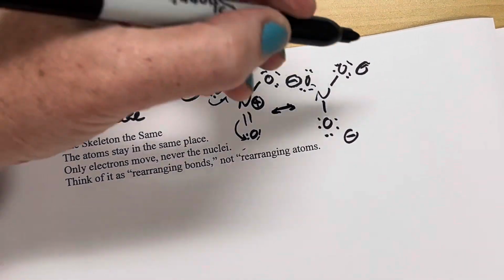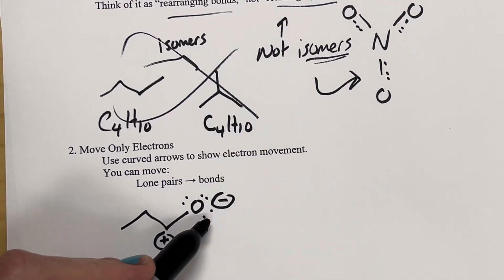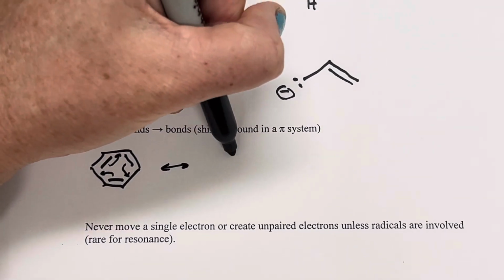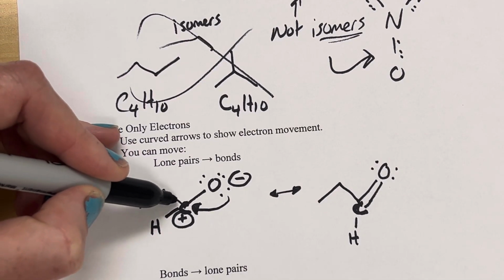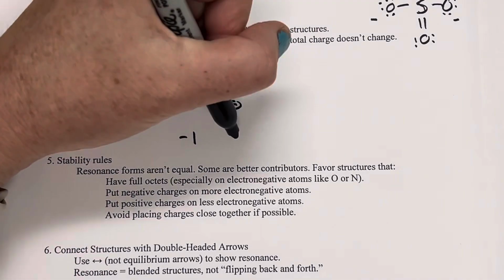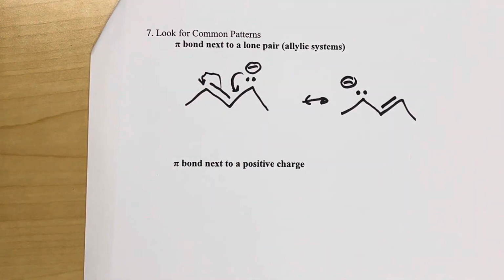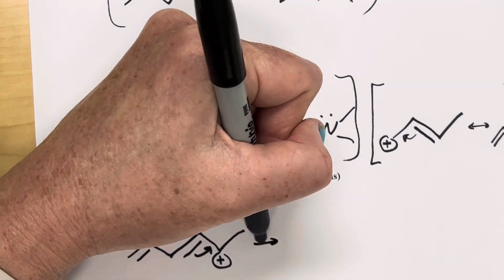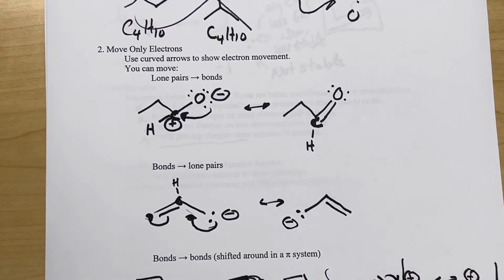2423 Resonance intro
Introduction to organic resonance rules